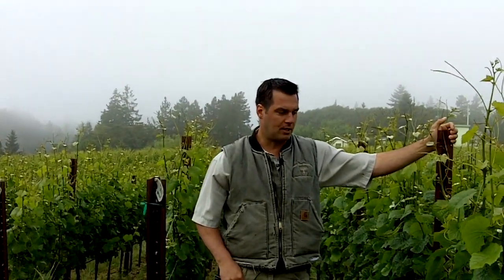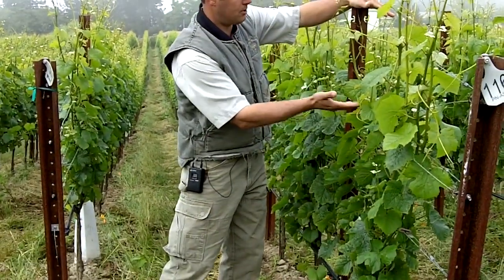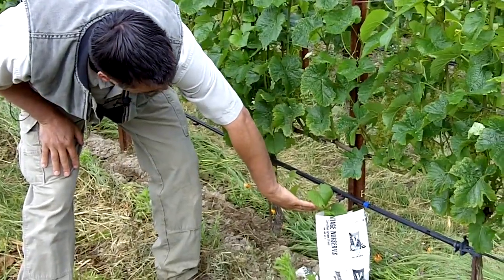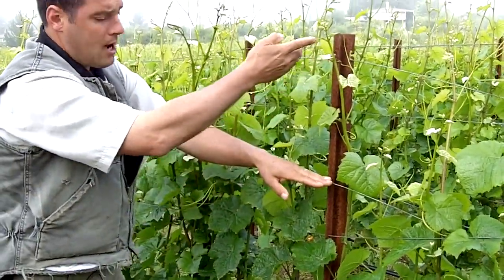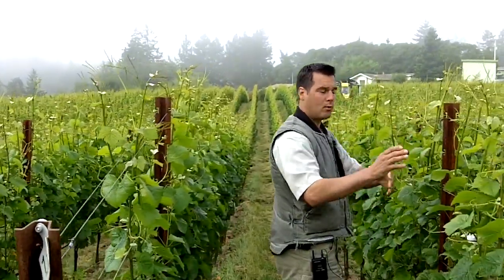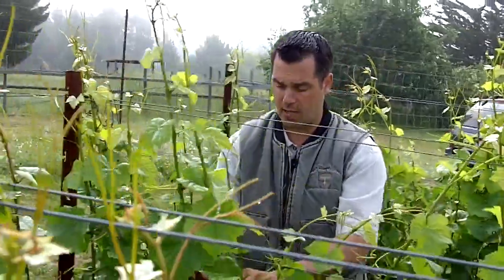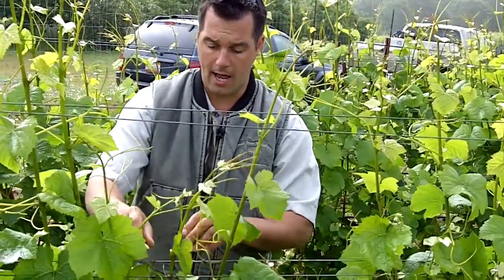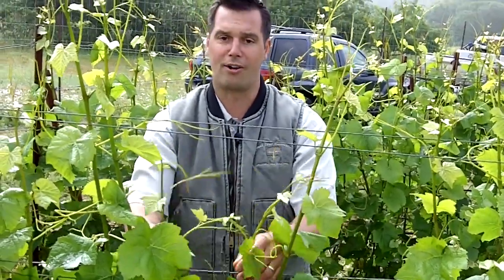Importance of Shoot Positioning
- Paul Sloan from Small Vines Viticulture talks about the importance of shoot positioning that allows the appropriate amount of sunlight to be dispersed on the vines evenly.

Vineyard management is a crucial part of making great wines, some say the most important aspect.